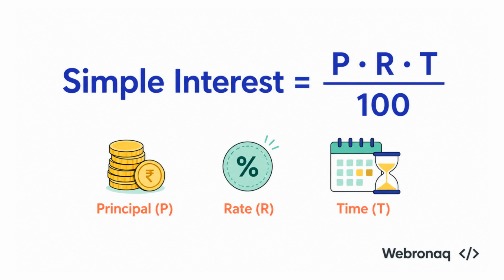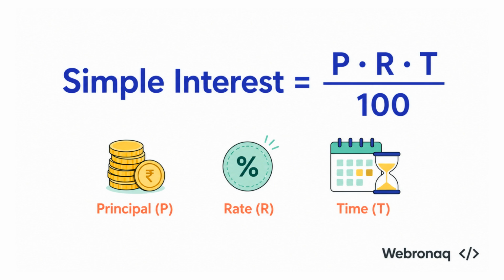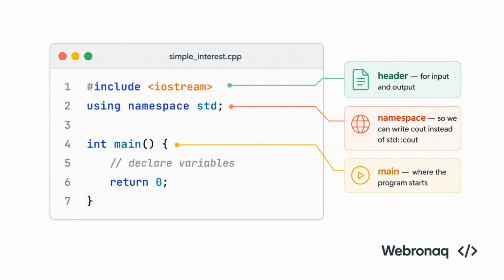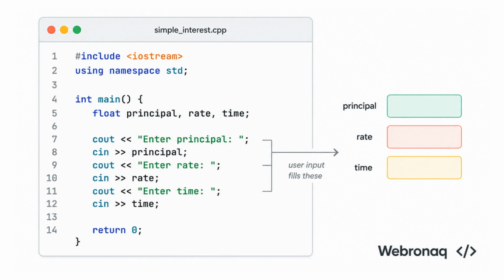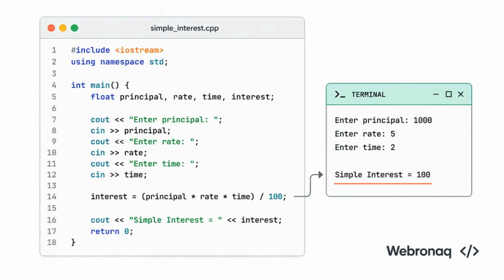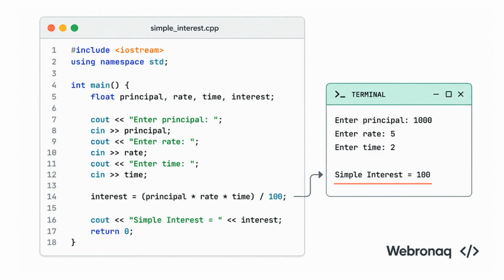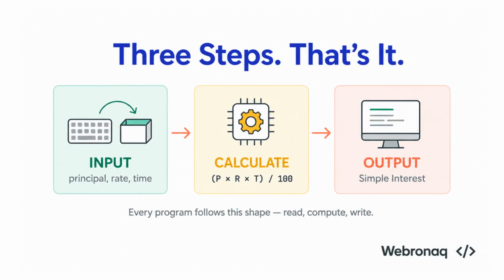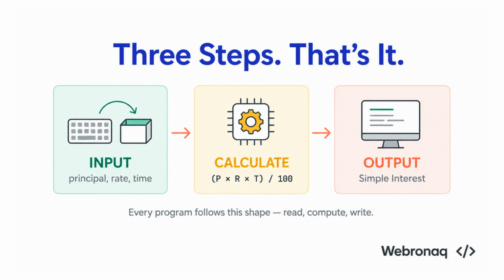How To Calculate Simple Interest in C++ (Step by Step)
Learn how to write a C++ program that calculates simple interest — explained line by line, from variables to the final output.

In this video, we build a clean C++ program from scratch to calculate simple interest using the classic formula (P * R * T) / 100. You'll see how iostream, cin, cout, and float variables come together to take user input, run the calculation, and print the result. We walk through every line — the header, namespace, main function, variable declarations, input handling with cin, the arithmetic expression, and the final cout statement — while connecting the code to what's actually happening inside the CPU. By the end, you'll see why every program follows the same shape: input, process, output.

Tested on: g++ 13, C++17, VS Code on Ubuntu 24.04